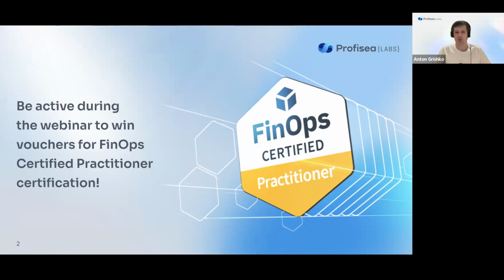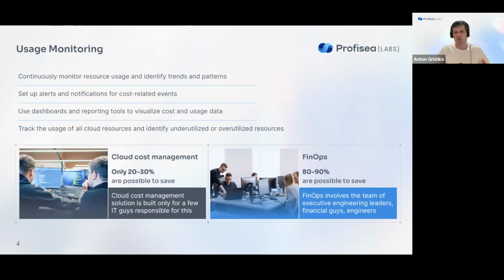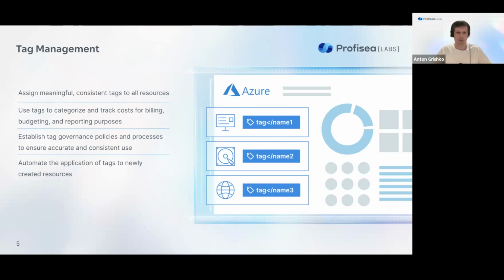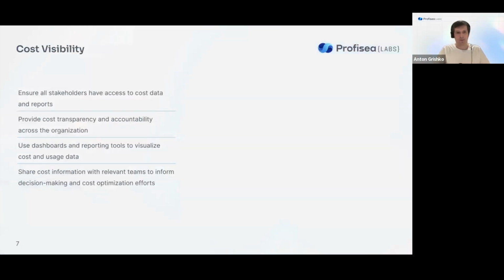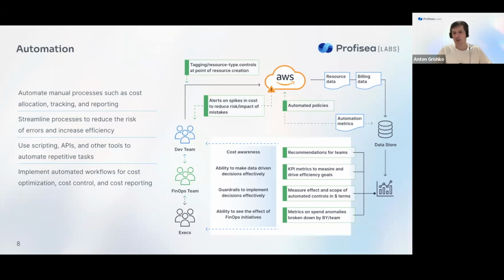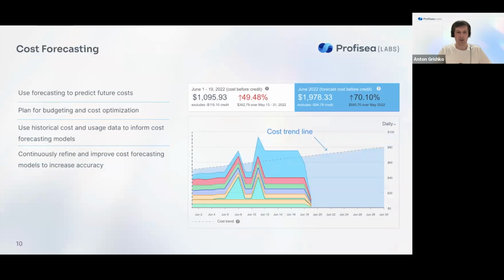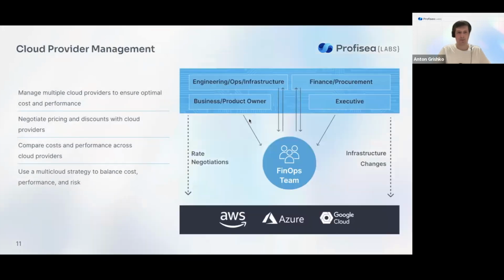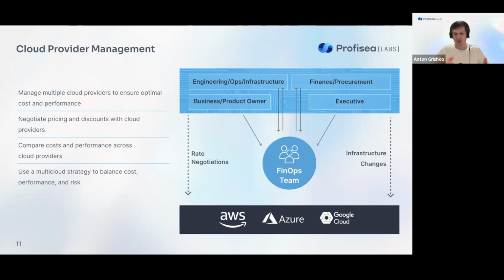FinOps Best Practices (English)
If you're keen to control cloud spending, applying financial management principles is the right thing to do.

In this session, Profisea Labs' expert, Anton Grishko, discusses efficient FinOps principles, practices, and solutions that help handle cloud cost overspending without damaging business health.

Watch the video to learn how to build effective FinOps step-by-step!